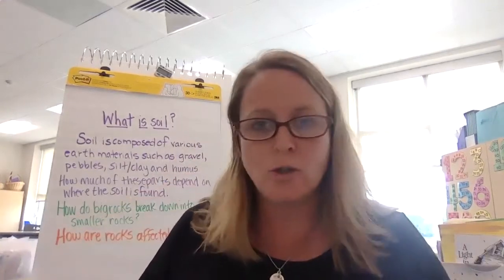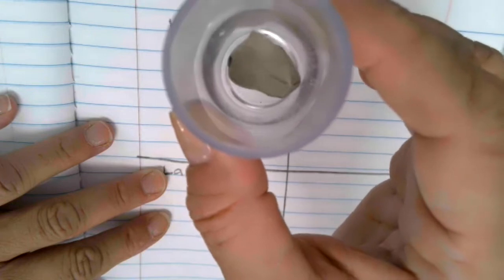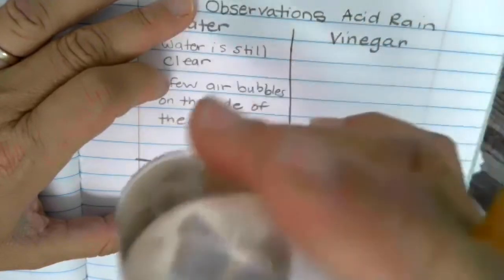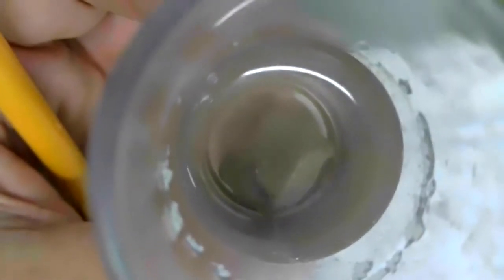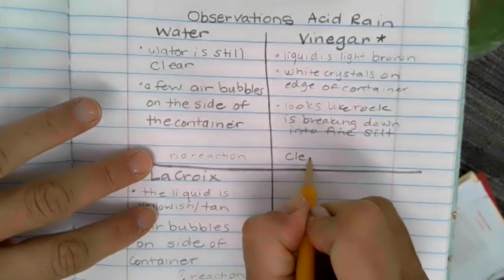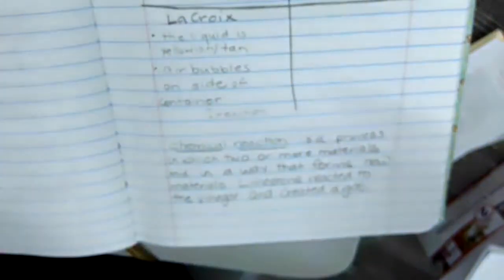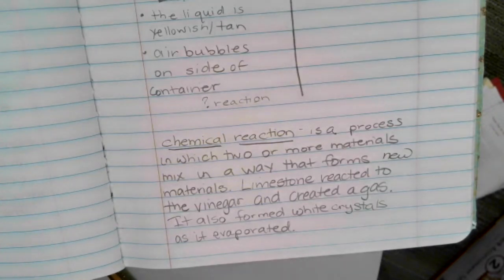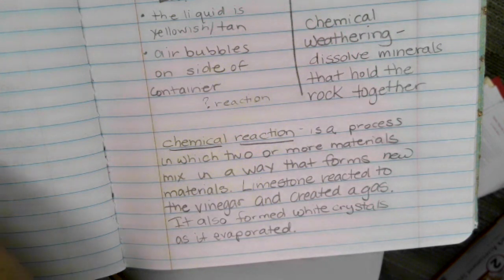chemical weathering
Results of liquid test on Limestone